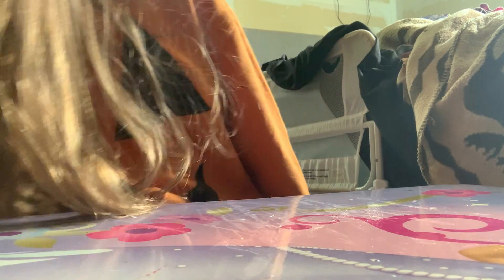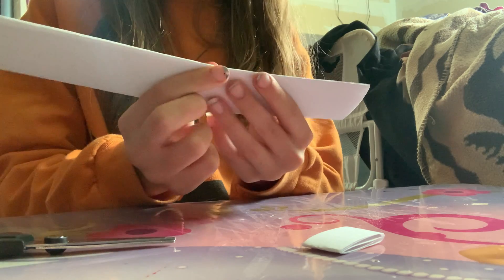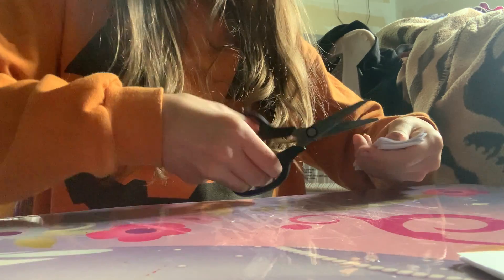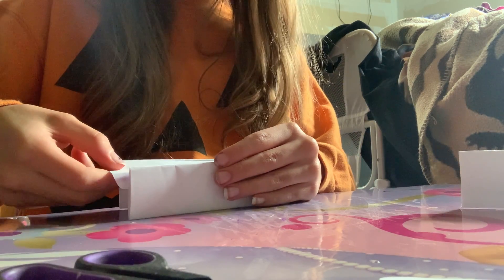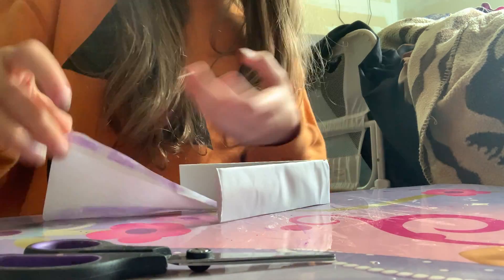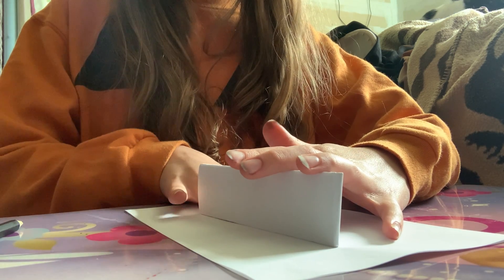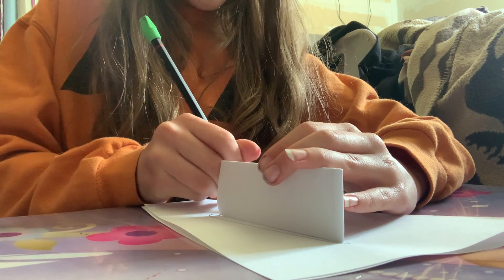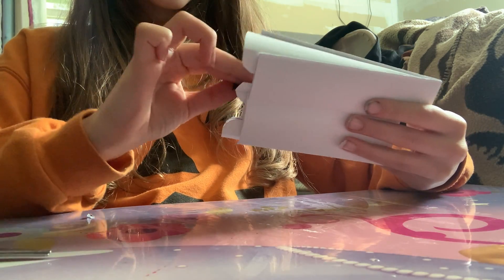How to make a 2 jawed dragon 🐉